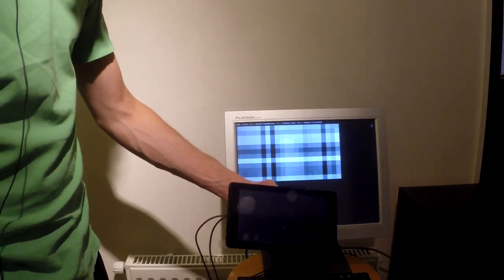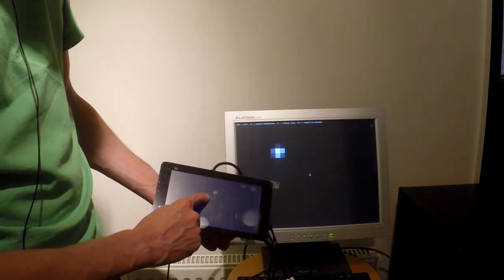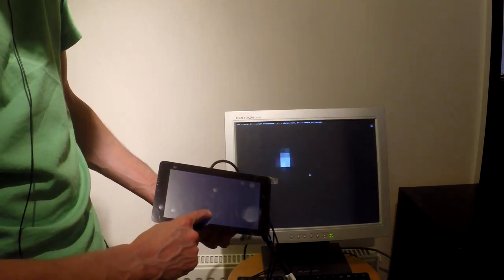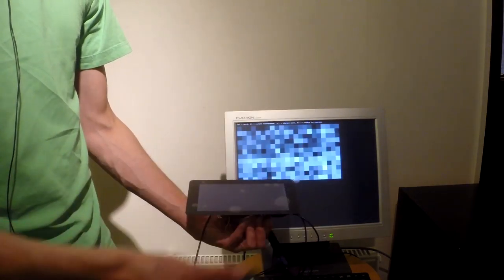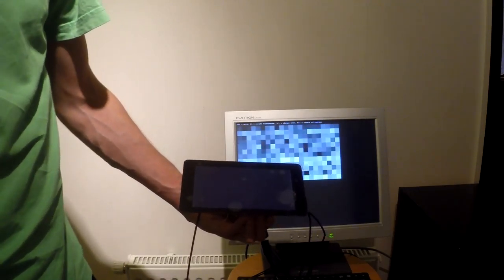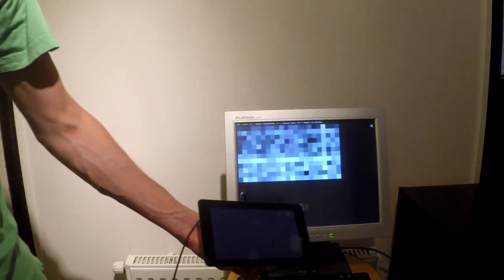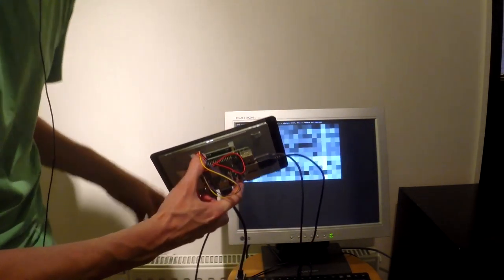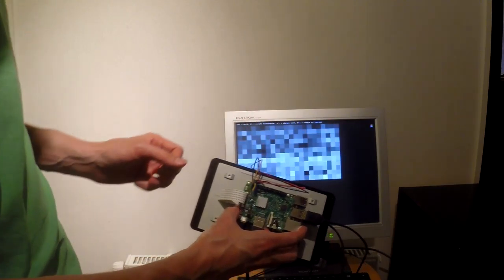Using a Raspberry Pi 7 inch touchscreen as a 2D capacitive camera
Update summer 2017: The raspberry pi foundation have updated their capacitive touch display to use a different completely undocumented driver IC. Currently, my software only works with the previous generation of displays, not the current ones.